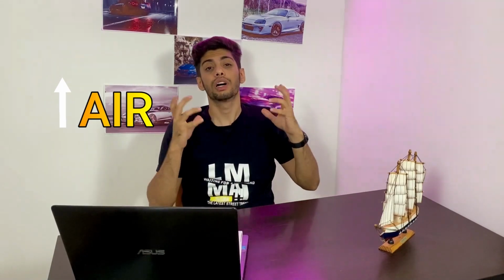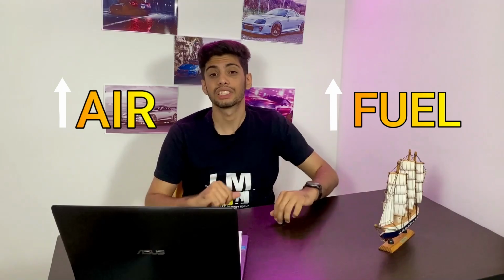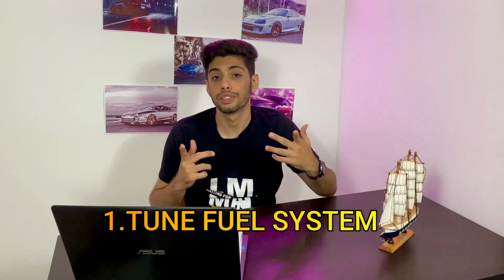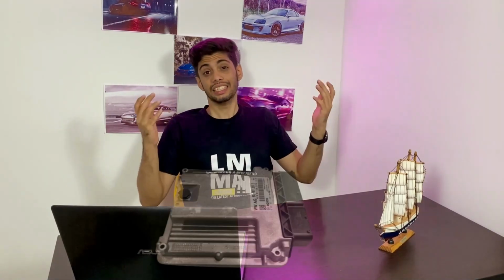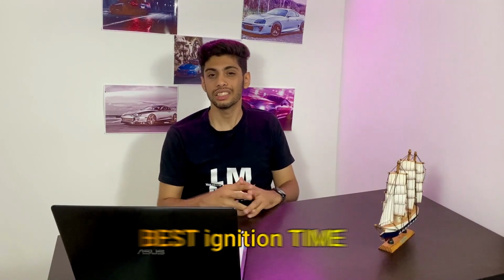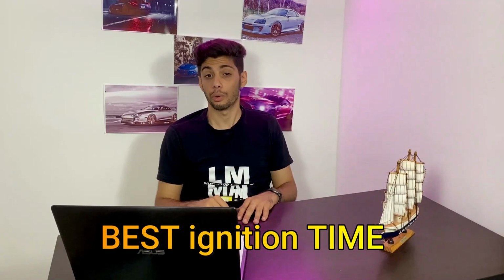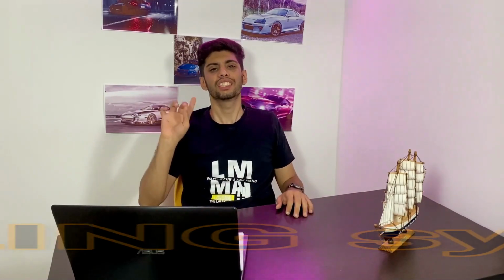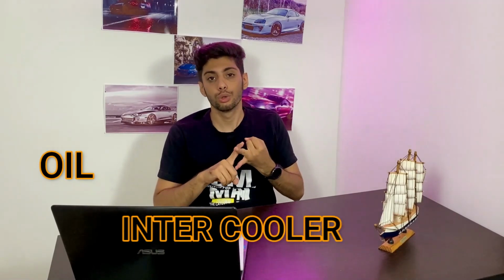TURBO TUNING: 3 Crucial Elements of Turbocharging Your Car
🚗 Boosting Horsepower: The 3 Crucial Elements of Turbocharging Your Car 🚗

Are you ready to unlock the true potential of your ride? Dive into the exciting world of turbocharging with our latest video! 🏁

In this comprehensive guide, we're breaking down the essential components that can transform your car's performance. From fuel delivery to precision tuning, and a robust cooling system, these elements work in harmony to elevate your engine's power and efficiency.

🔥 Fuel System Mastery: Discover how the right injector nozzle and fuel pump make all the difference when feeding that thirst for power. Achieve the perfect air-fuel mixture for explosive performance!

🧠 ECU Evolution: Unleash the intelligence behind the beast. Learn how the Engine Control Unit (ECU) fine-tunes your engine's performance, adapting to the increased demands of turbocharging.

❄️ Cool Under Pressure: Keep the heat in check with a cooling system that can handle the intensity. Explore the intercooler's magic, the oil cooler's role in turbo longevity, and the engine cooling setup that ensures reliability.

Whether you're a seasoned gearhead or just stepping into the world of performance upgrades, this video is your gateway to turbocharging enlightenment. Don't just slap on a turbo, understand the science behind the power!

Let's get those engines roaring and those turbos spooling!

Stay in the fast lane by tuning in now! 🏎️💨